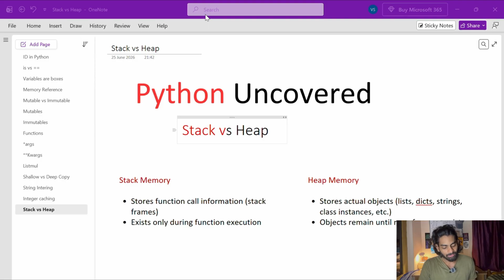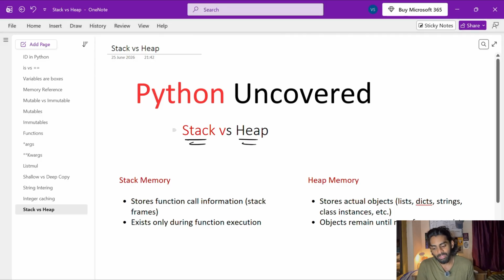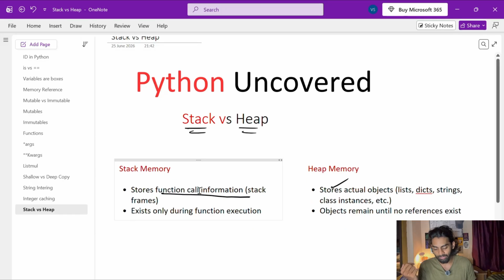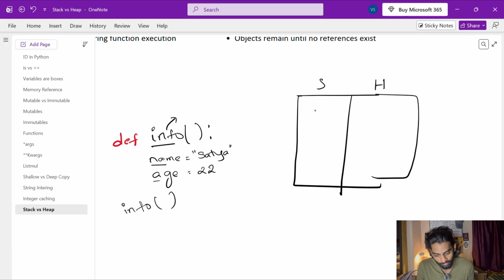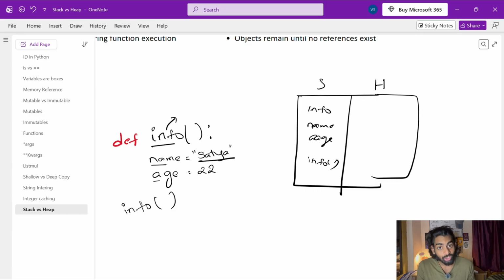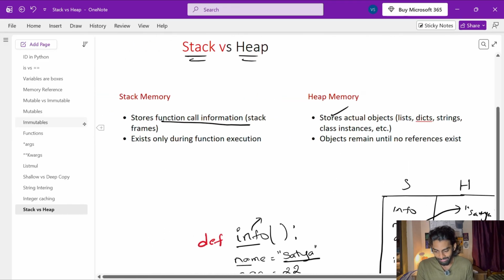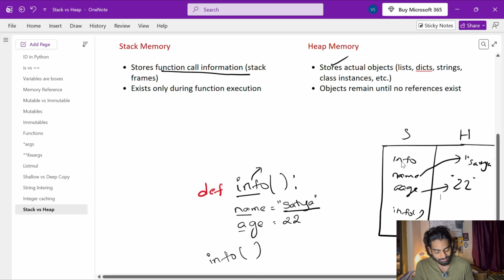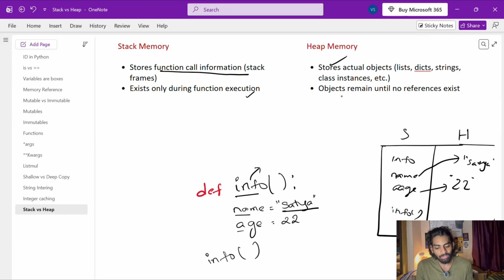Stack vs Heap in Python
What is Stack in Python
What is Heap in Python
Difference between Stack and Heap in Python